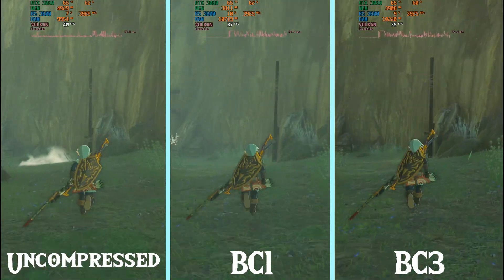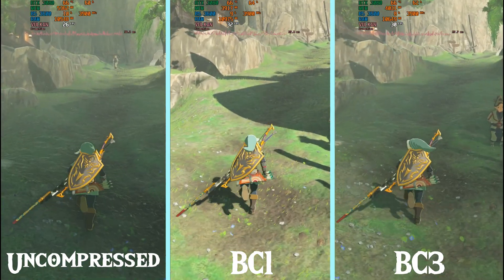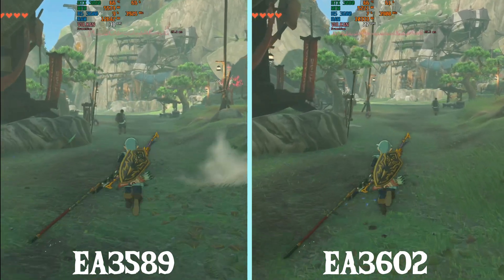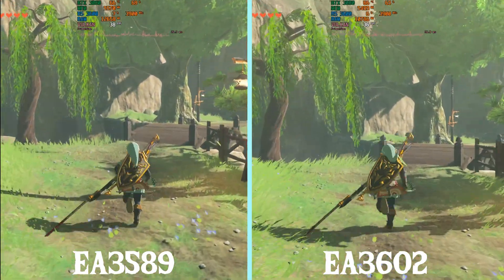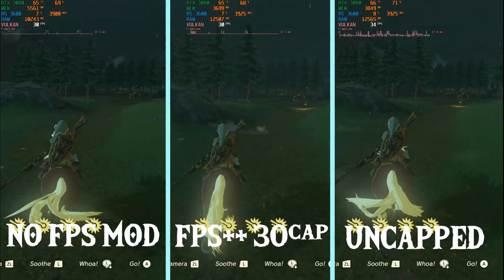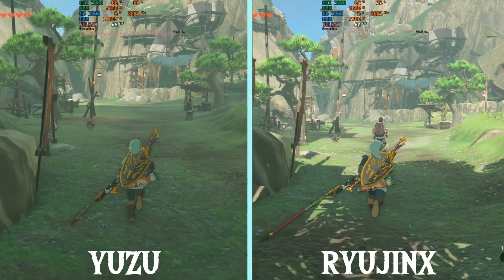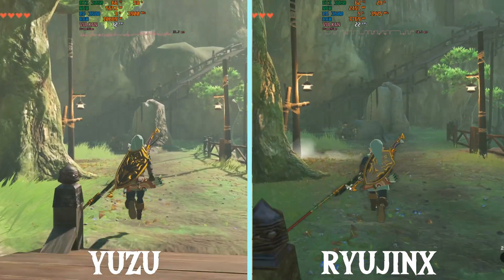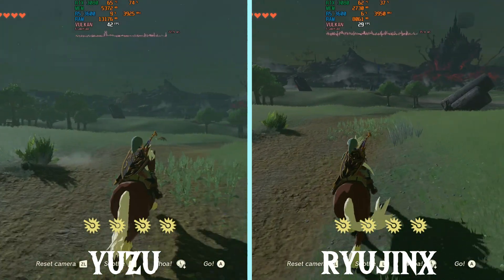Yuzu Emulator | Big Update! | Comparison to Ryujinx | Tears of the Kingdom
I've been working on this video the entire day (about 8hours) so please enjoy and leave a like and subscribe if you want to see more videos like this in the future :).

Timestamps:
00:00 - New Setting, Fixes VRAM
00:58 -  EA 3589 vs EA 3602
1:48 - FPS++ Stutter Testing
2:36 - Ryujinx Comparison Kariko Village
3:23 - Ryujinx Overview Open World